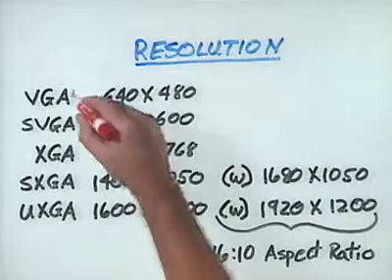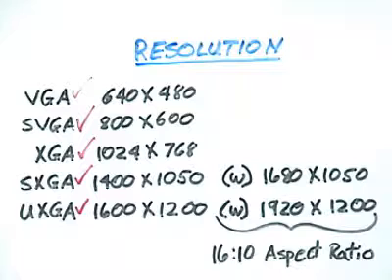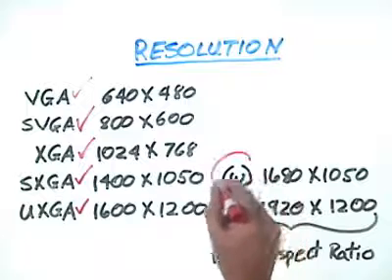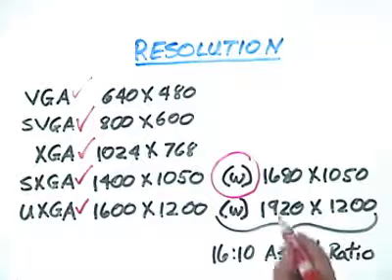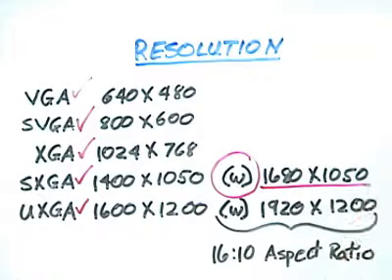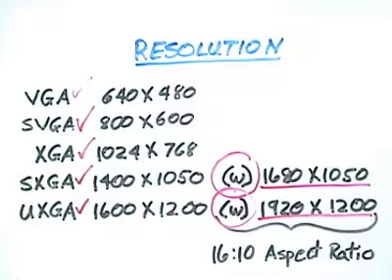4.5.3 LCD Monitors.wmv